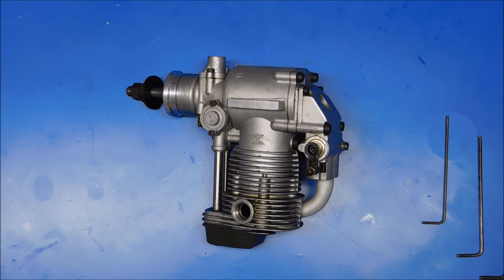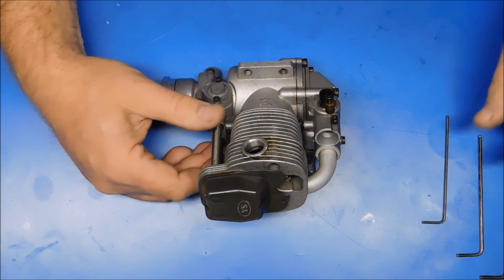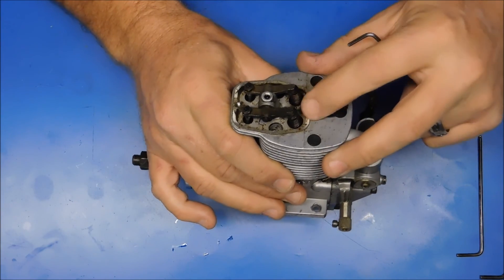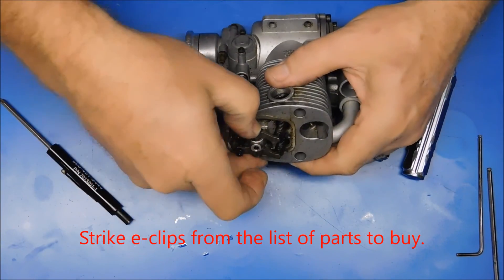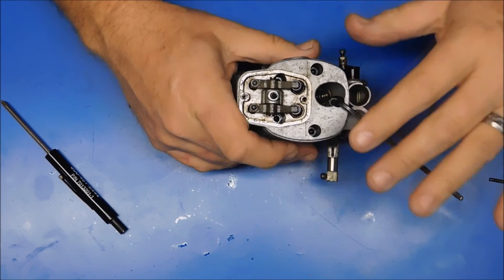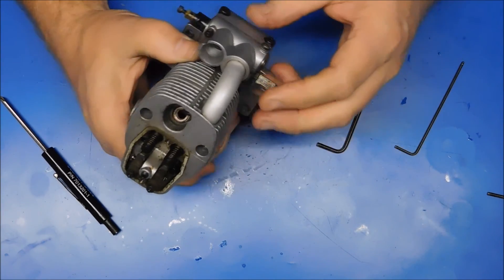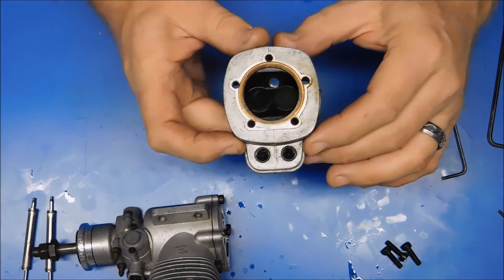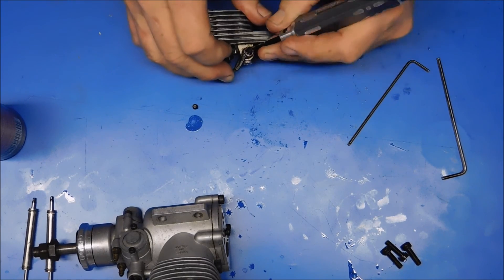YS F-120-SF A Look Inside Part 1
Part 1 of the disassembly of this engine.  These segments are rather long, but quite interesting.